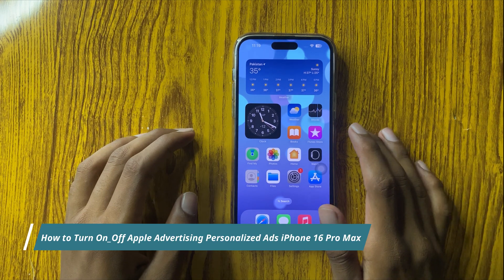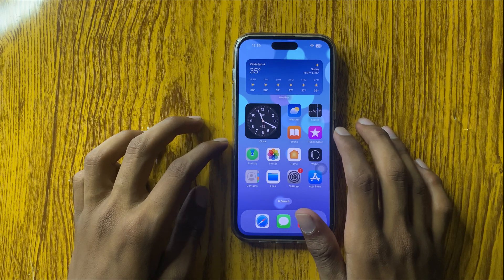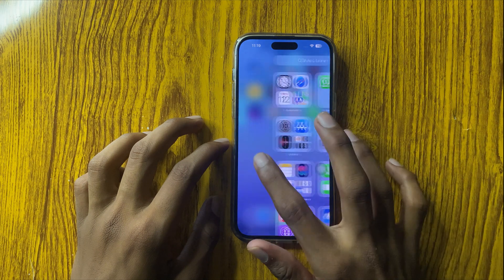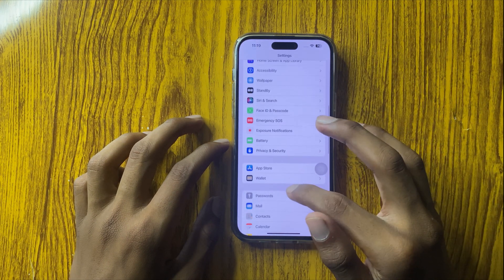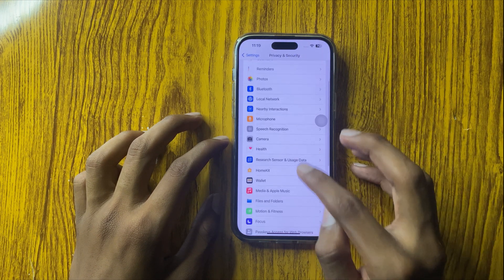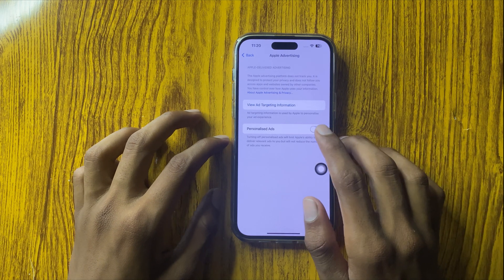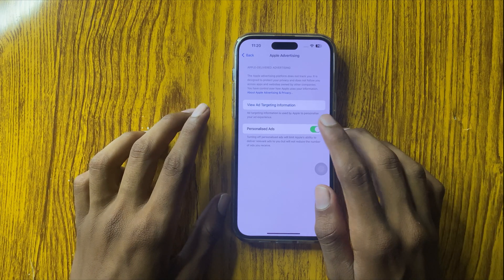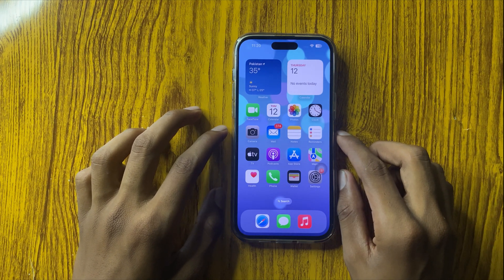How to Turn On/Off Apple Advertising Personalized Ads iPhone 16 Pro Max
in this video i will show you How to Turn On/Off Apple Advertising Personalized Ads iPhone 16 Pro Max